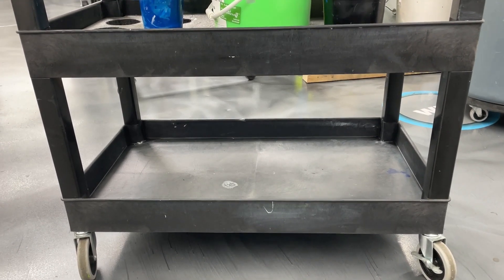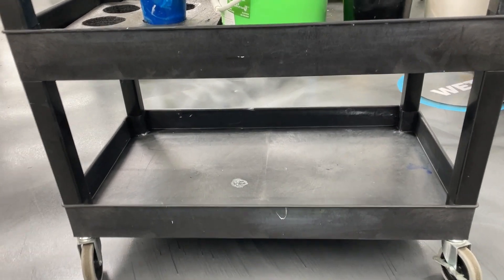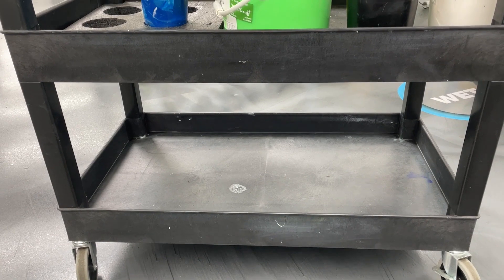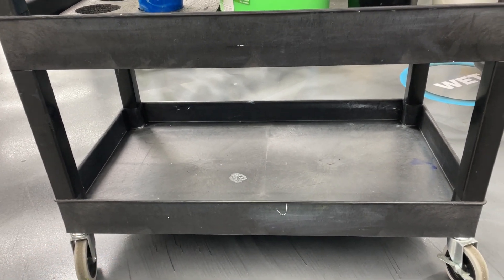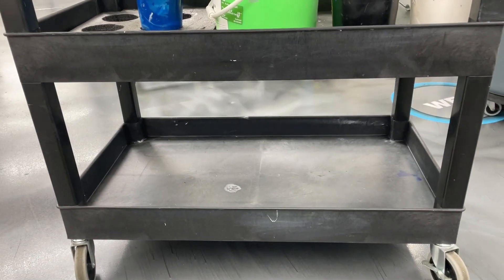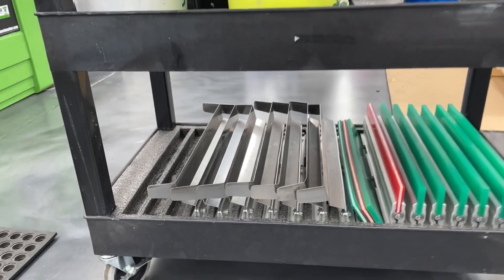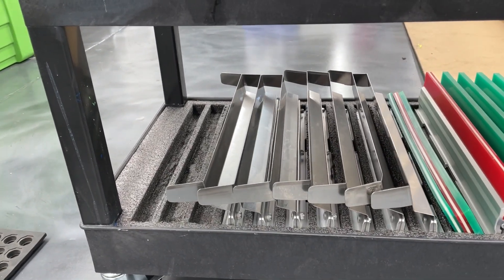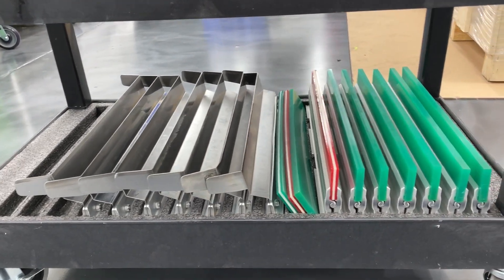Lean improvement - Screen Print - Press cart